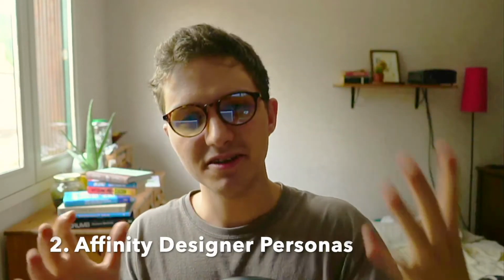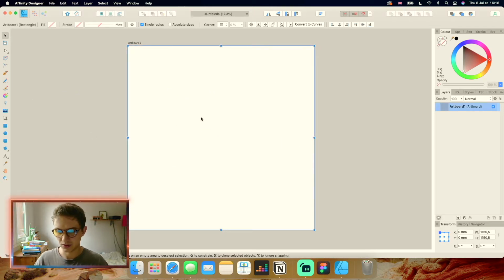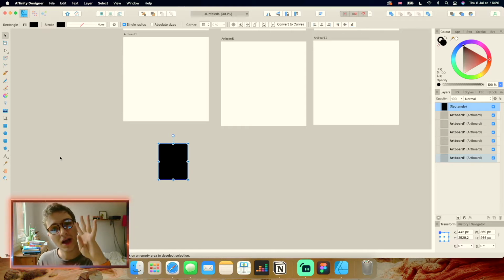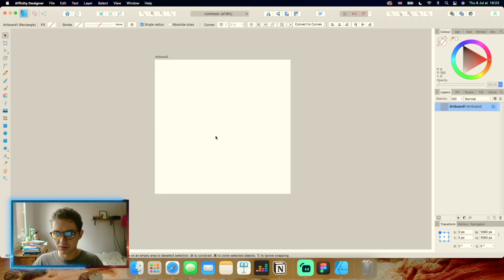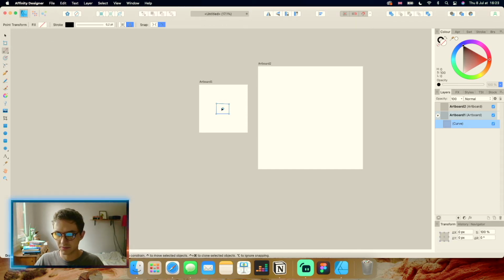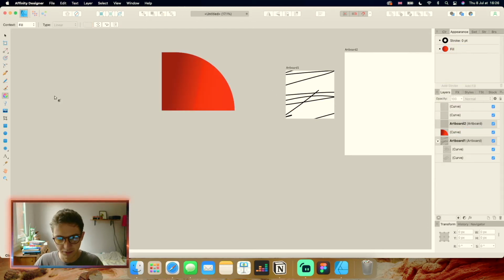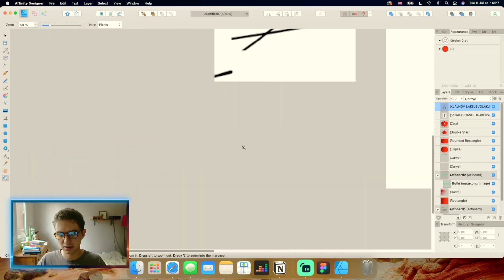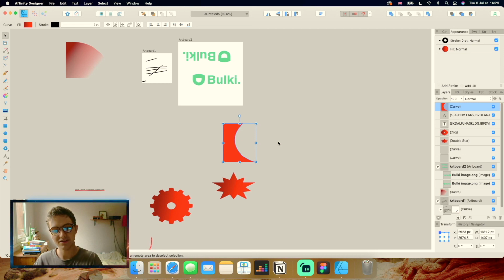Affinity Designer - 5 QUICK tips BEFORE you start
In this Affinity Designer tutorial, I will show you 5 QUICK tips BEFORE you start using Affinity Designer. These are the 5 things I wish I knew before starting, and they are meant to get you ready to start designing in Affinity Designer.

The 5 Affinity Designer tricks that I will go ever in this tutorial:
1. What is Affinity Designer?
2. Affinity Designer Personas
3. Documents and Artboards
4. Moving around
5. Affinity Designer basic tools